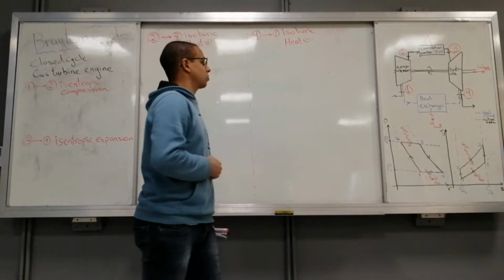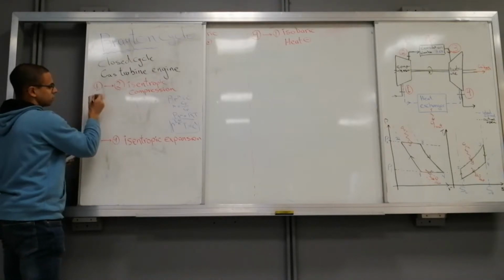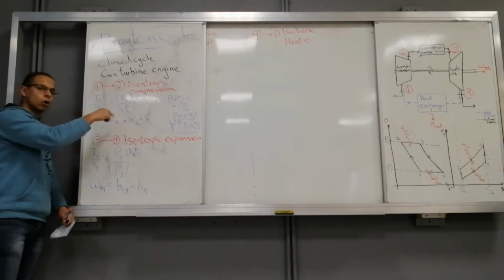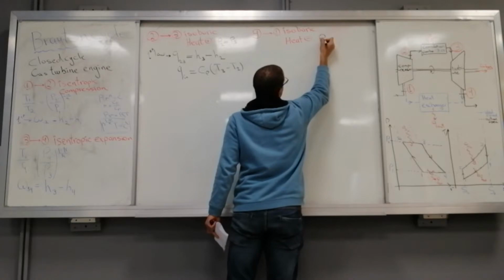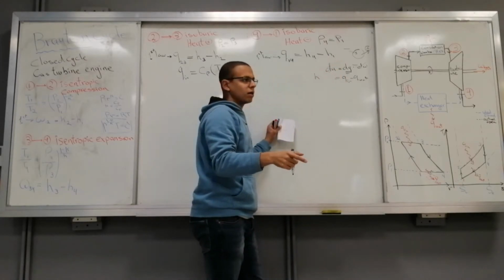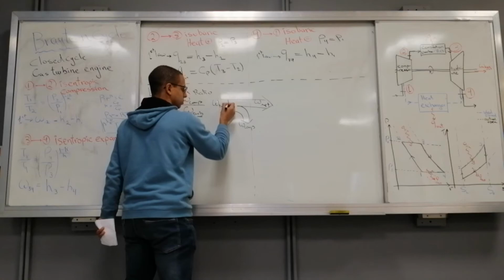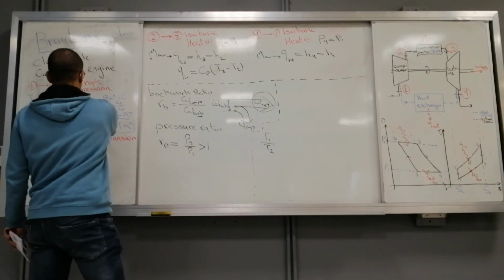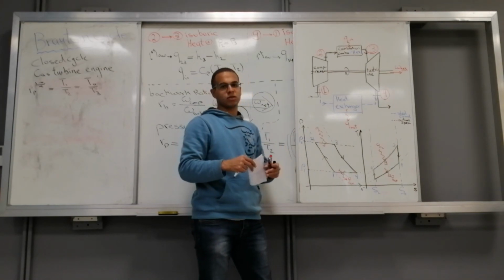2 Brayton cycle energy analysis